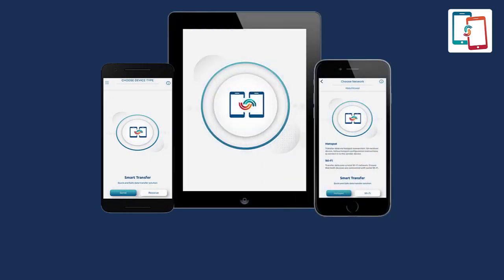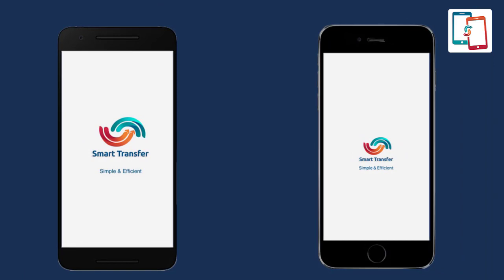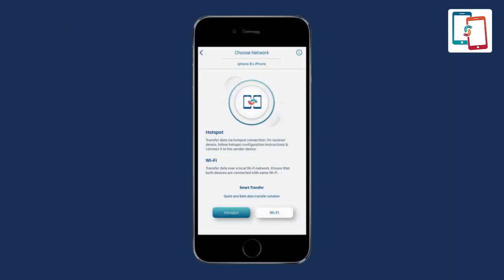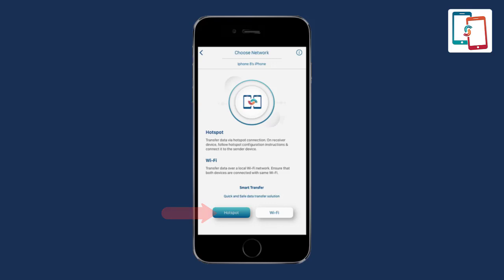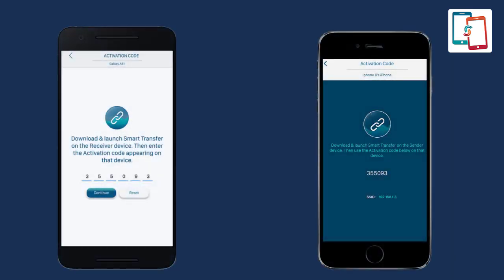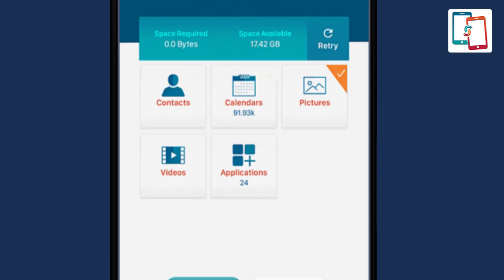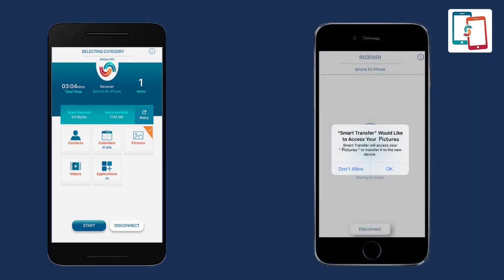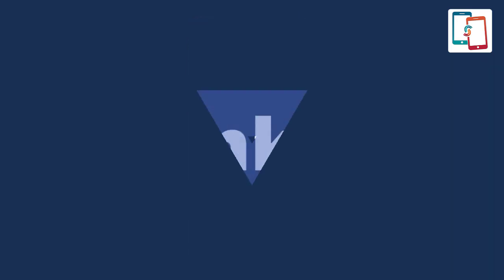Simple, Unlimited, Instant Pictures Sharing With Smart Transfer App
Smart transfer is a highly convenient cross-platform android to Android/iOS data transfer solution that helps users to share all kinds of files without restrictions. With just a few steps, you can migrate your pictures with a few click and securely from your old phone to your new phone, which makes  it an ideal clone application.

Download the Smart Transfer app! A comprehensive cross-platform data transfer solution!